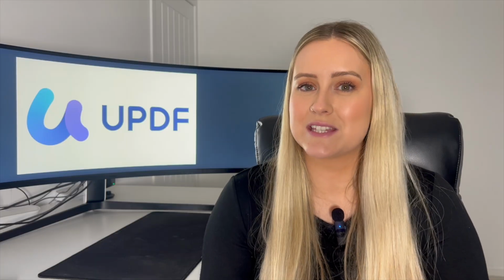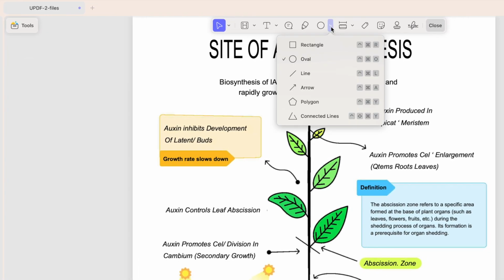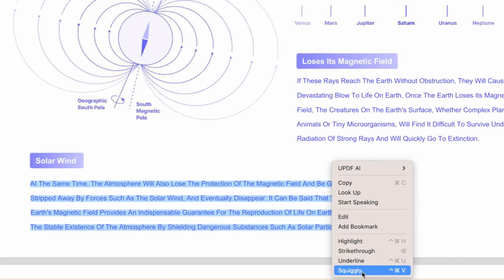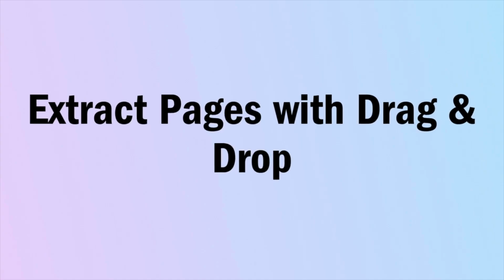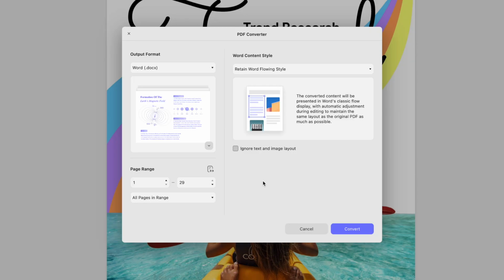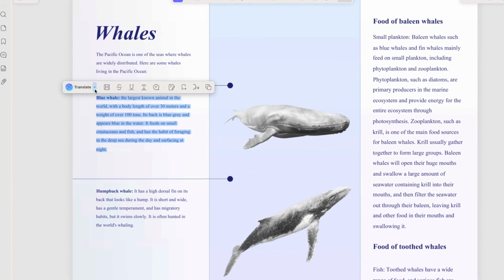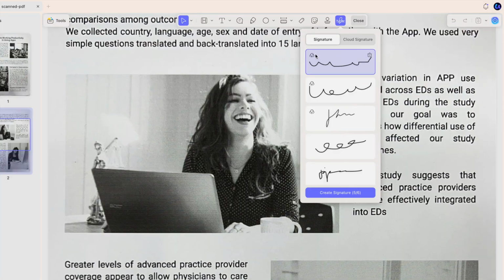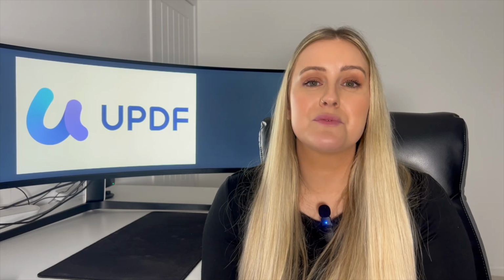[2025] 25 Hidden UPDF Features You Didn’t Know — Work Smarter with PDFs!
Unlock 25 unknown features built into UPDF software to supercharge your workflow and productivity.

📌 Timestamps:
00:33 Pan with Space key
01:01 Zoom in/out Quickly
01:35 Quick Text Comment
02:00 Continuous Comment Mode
02:40 Draw Perfect Shapes
03:03 Highlight Area
03:29 Select All in Edit Mode
04:15 Useful Right-Click Options
04:55 Format Header & Footer by Language
05:25 Add Grid Watermarks
05:59 Add Images via Drag & Drop
06:19 Add Rich Text via Drag & Drop
06:39 Extract Pages with Drag & Drop
07:01 Preview PDFs in File Explorer
07:32 Add Interleaving Insertion
08:11 Flexible Conversion Layouts
08:59 OCR Layout Settings
09:49 Create Image-Only PDFs
10:20 Quick Translation Memory
10:58 Extract Text from Scanned PDFs or Images with AI
11:46 Sync Signatures Across Devices
12:29 Sync Editing in UPDF Cloud
12:53 Set File Names as Bookmarks When Merging
13:26 Set File Names as Bookmarks When Splitting
13:49 Compare PDFs Without Text Attributes and Spaces